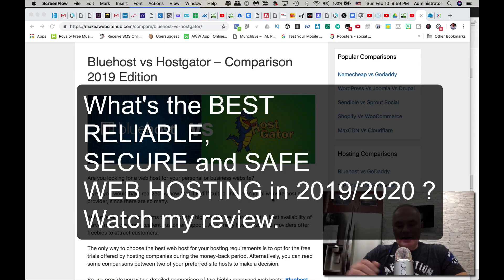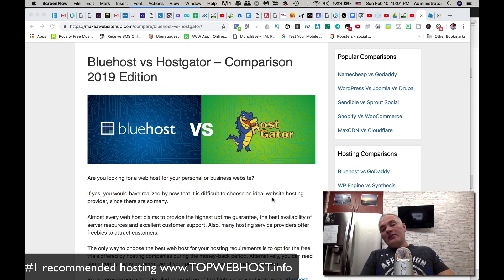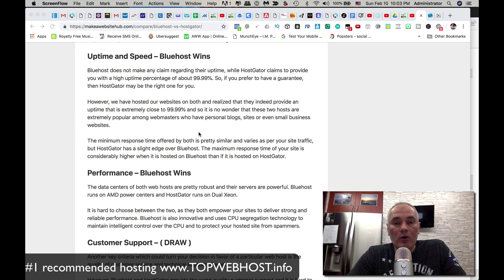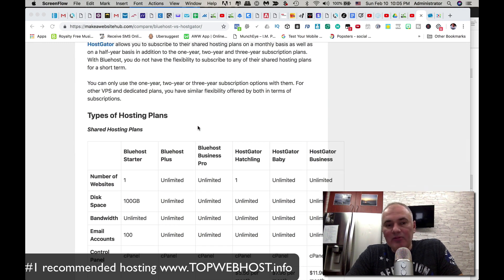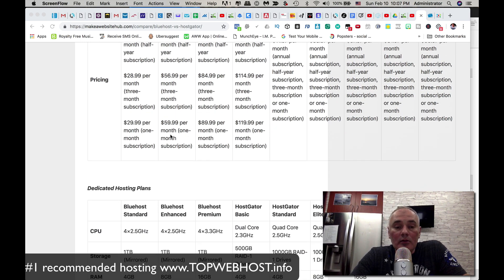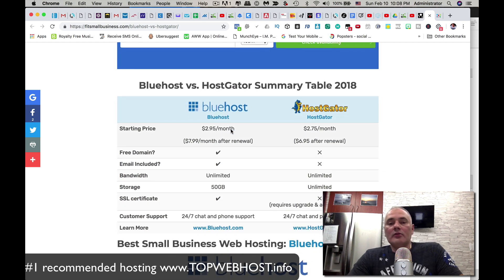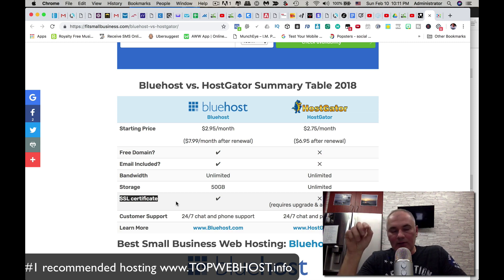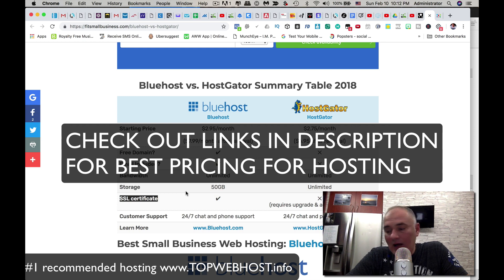Bluehost vs Hostgator: Which One Gets HACKED More?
Best Web Hosting 2019/2020 - Hostgator vs BlueHost - DONT GET HACKED!

👁 About this video : In this free tutorial video for beginners, I explain
MAJOR differences between most popular web hosting services for 2019 BLUEHOST vs HOSTGATOR. The good, the bad and UGLY: how NOT to get HACKED with them!

Are you searching for a reliable "web hosting" provider for your "online business"? This video offers a detailed "bluehost web hosting review" and a comprehensive "hostgator hosting review", perfect for those looking to "how to build a website" efficiently. We compare features, pricing, and support to help you decide on the best choice for your WordPress site or "ecommerce" platform. Check the links below for safe hosting options!